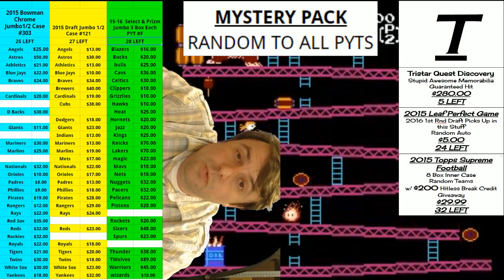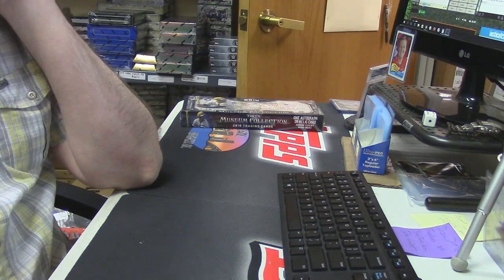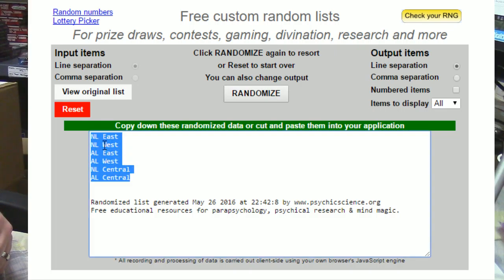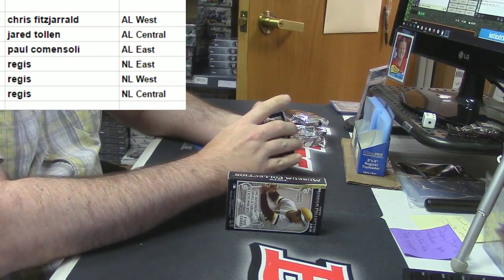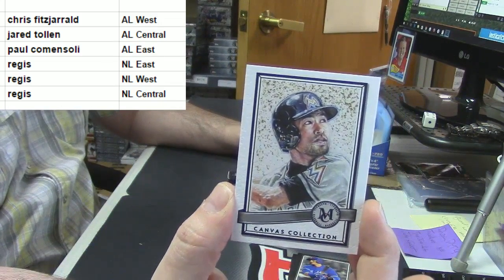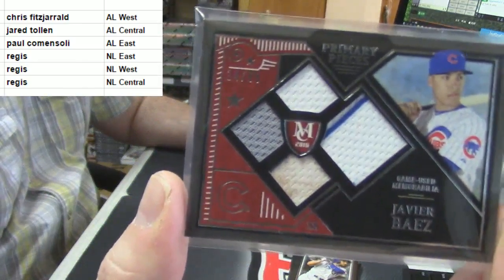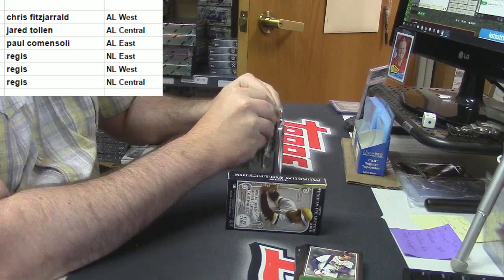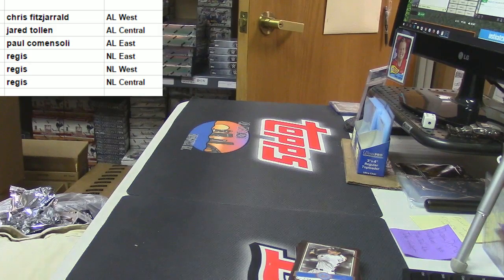2016 Topps Museum Baseball 1 Box Random Div